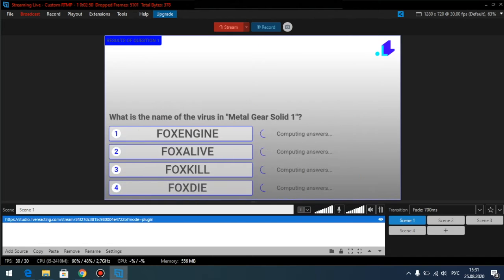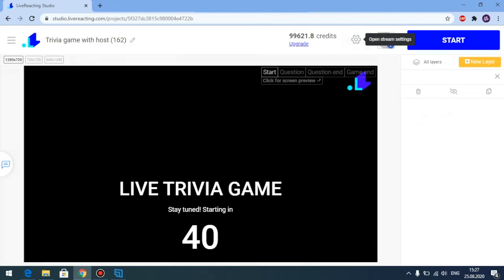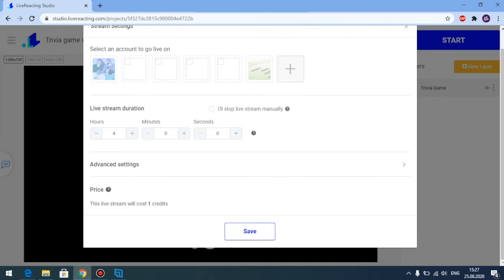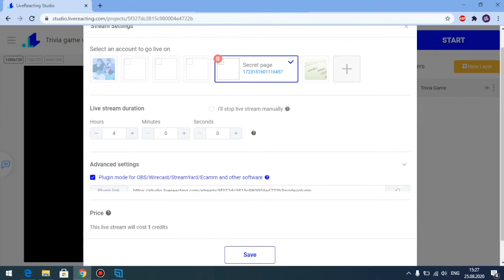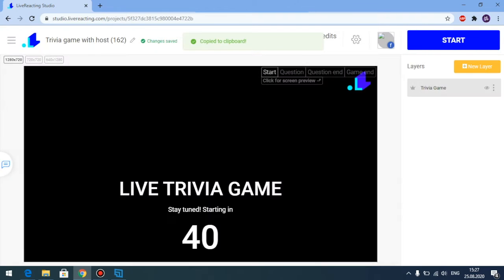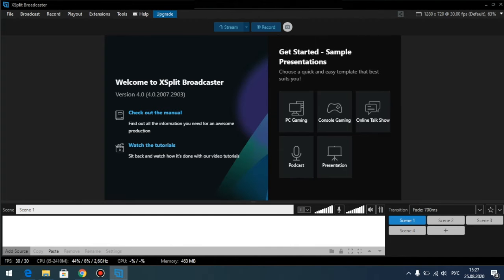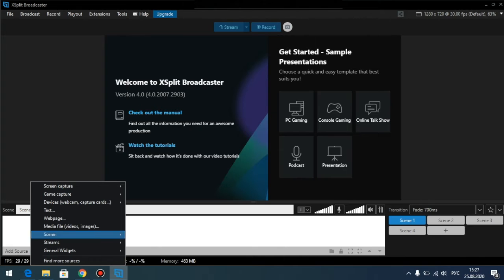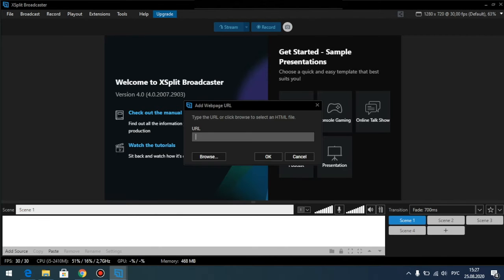Live Trivia Game Plugin for xSplit | Quiz for xSplit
Trivia Game plugin is a great solution for those, who used to work with xSplit. You have more extensive range of features, while using xSplit software in combination with LiveReacting Plugin for Trivia Game (like screen sharing, multiple hosts etc.)

You can easily integrate Trivia Game in your stream, without spending extra time on learning how LiveReacting works.